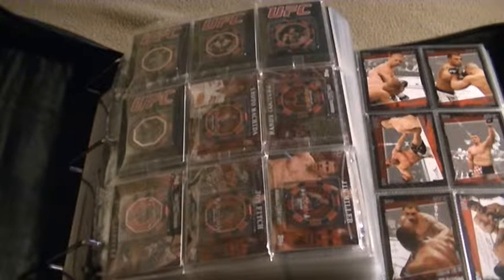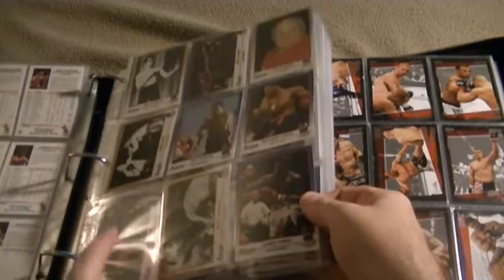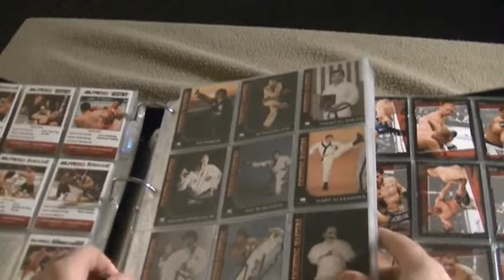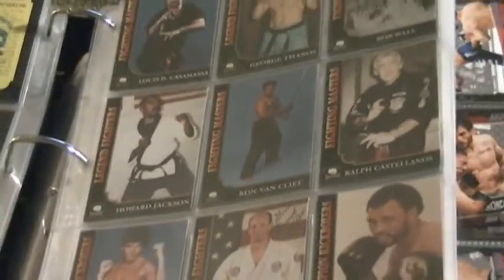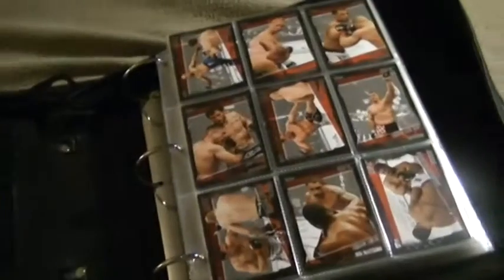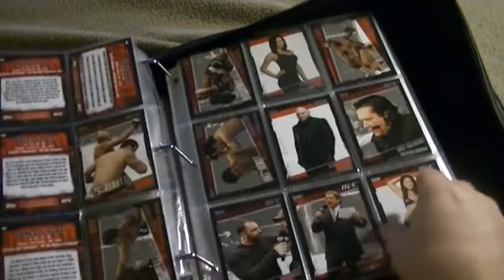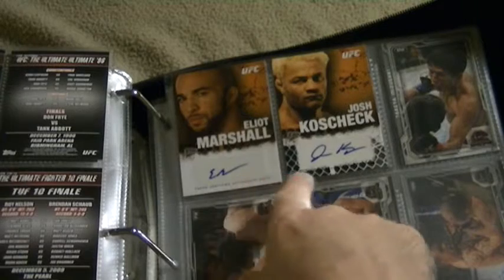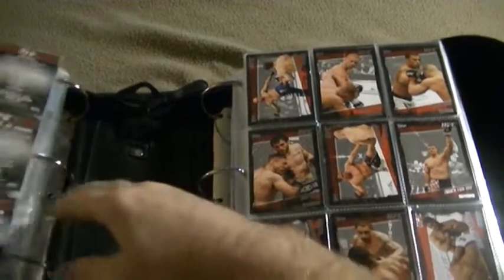MMA Card Collection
Here is a quick look at my mixed martial arts /martial arts card collection.  Focusing on some autographs, UFC poker chips an cards with mat pieces and cloth pieces embedded.